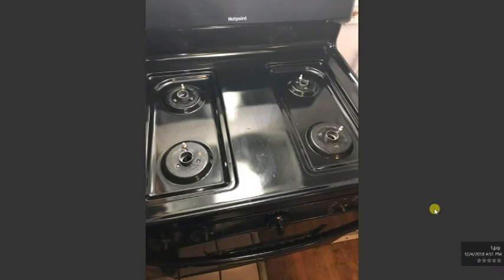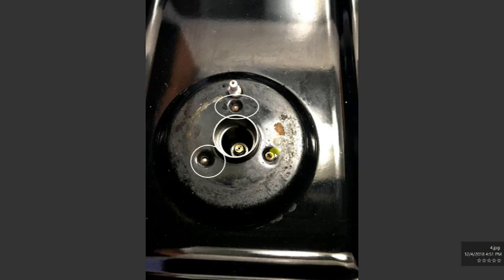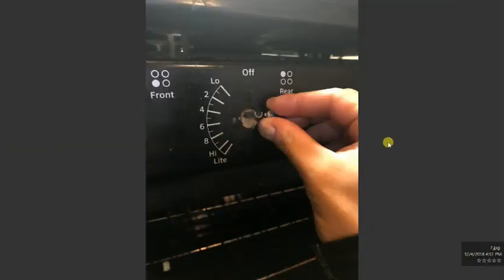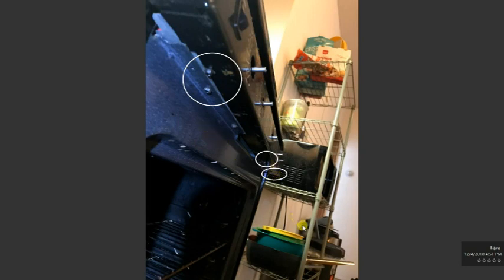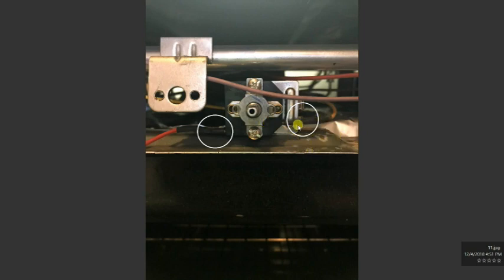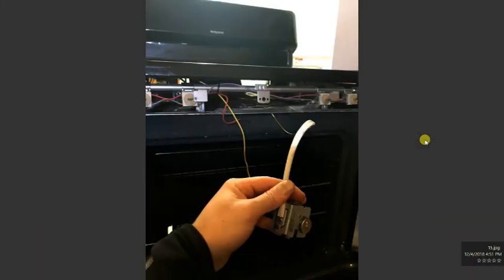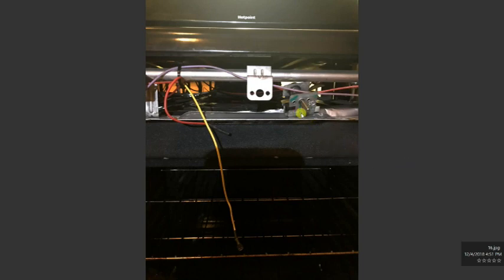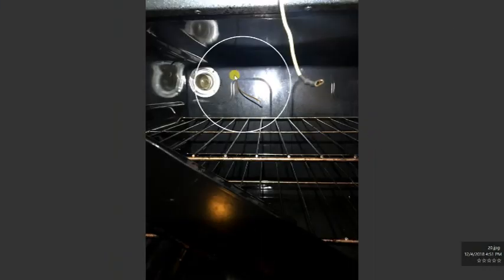Hotpoint or GE oven Thermostat replacement WB20K8 / WB24X24270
Hotpoint oven model:  RGB526DEH3BB
The old thermostat in the video: WB24X24270
You can use WB20K8 to replace WB24X24270 but not the other way around.
Common symptoms to replace the thermostat are:
• Oven Doesn’t heat at all
• Oven Doesn’t heat properly
• Oven Doesn’t shut off and keeps heating
GS appliance repair NYC - Residential appliance repair. Refrigerator (fridge) repair, Washer repair, Dryer repair, Dishwasher repair, Range (oven & stove) Repair. More than a decade of experience.